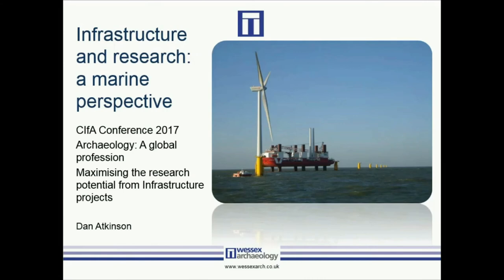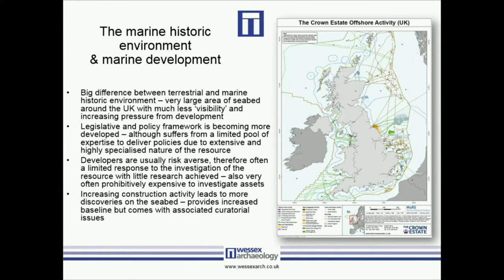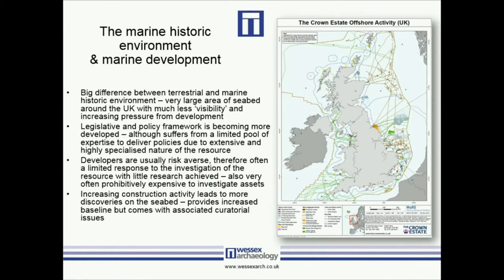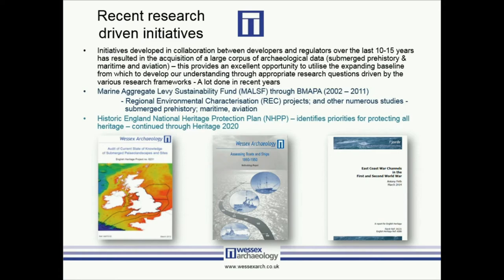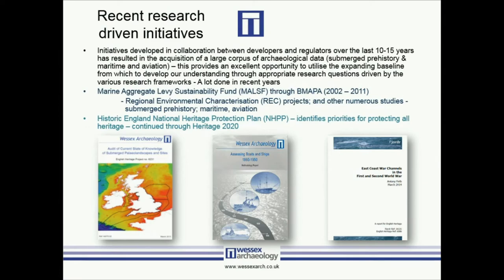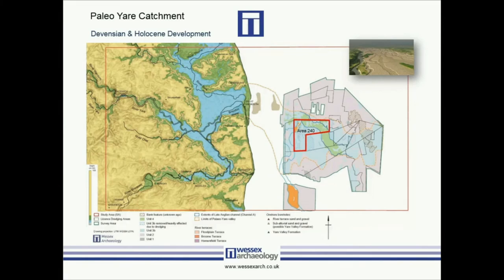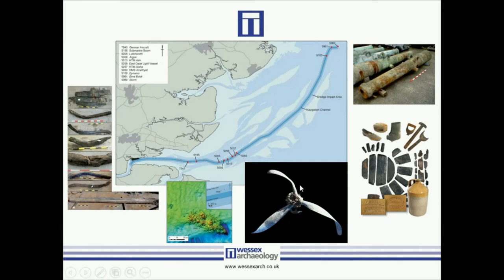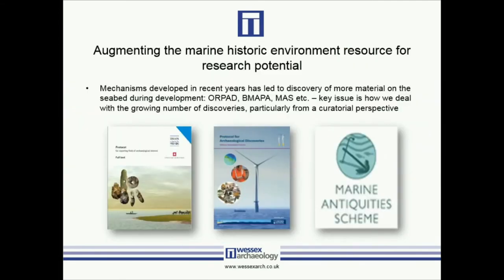Infrastructure and research: a marine perspective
The increasing pressure on the environment of large-scale infrastructure development in the UK in recent years has had a profound effect on the historic environment. For these effects to be identified and successfully mitigated requires a real understanding of how we look at the protection and enhancement of the archaeology through the legislative and planning framework, and also through the considered inclusion of defined research objectives – both at the national and regional level. This situation is perhaps more easily recognised in onshore infrastructure development and the interaction with the terrestrial historic environment. However, this also applies equally to the marine historic environment, where in recent years the boom in development – offshore wind, marine renewables, energy transmission, sub-sea cables, and port and harbour development – has seen the recognition of the need for equally robust consideration of this less visible cultural heritage resource. This paper explores the current status with regard to the challenging balancing act between discharging conditions placed on marine developers as part of the planning consenting process, and how this process might be augmented and enhanced with the inclusion of considered research questions.

Dan Atkinson and Andrew Bicket, Wessex Archaeology